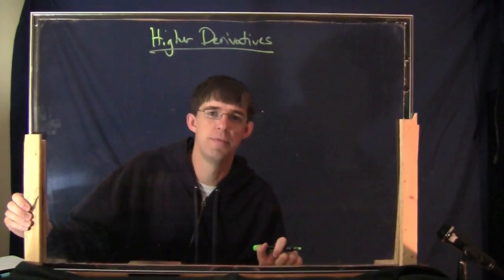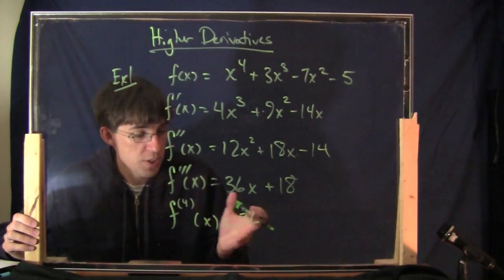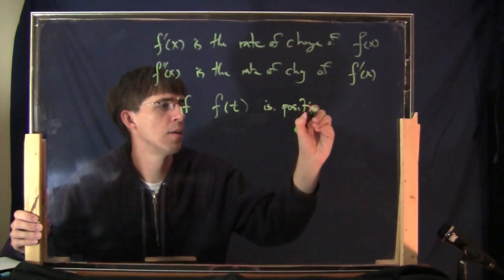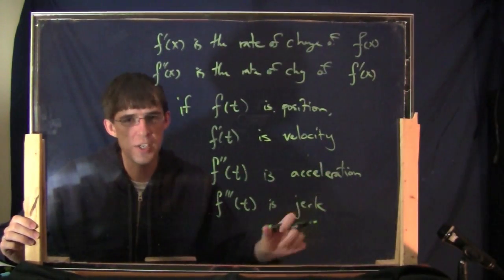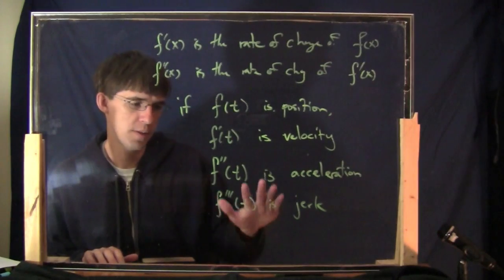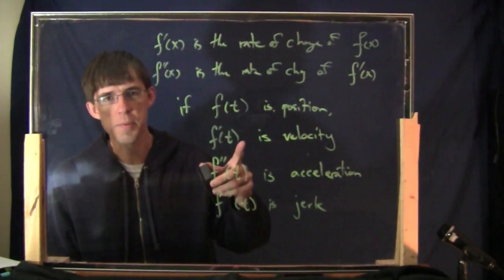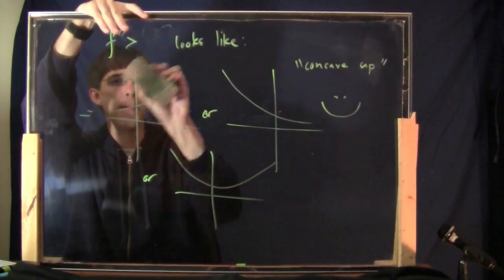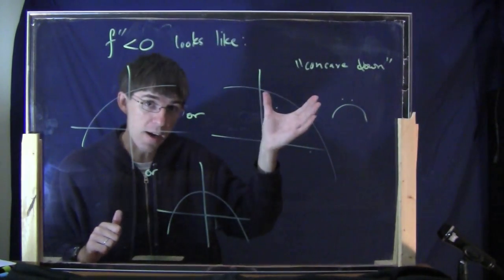Applied Calc 1, Episode 19: Higher derivatives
This episode is about higher derivatives and concavity.